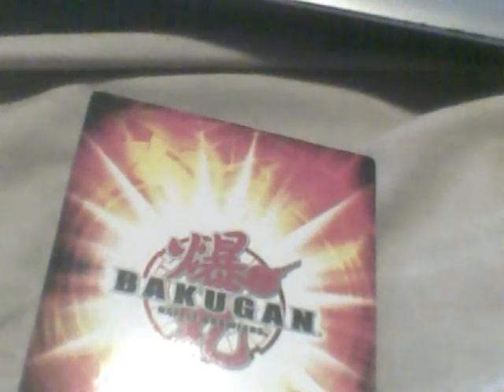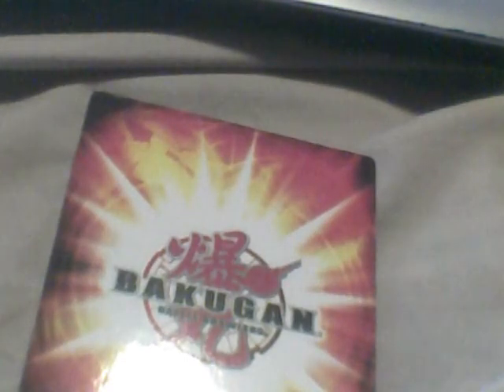bakugan showcase EP6: the TRU site is A LIE!!!!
i checked the site last nite and it said BMAs were in. went out today and didnt see anything but dragonoid/dharak colossi (plural lol)